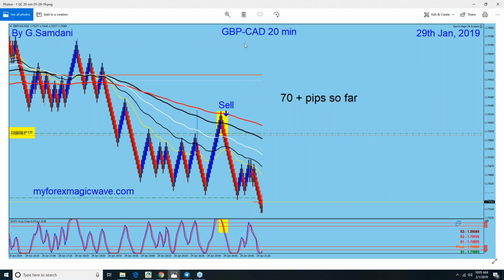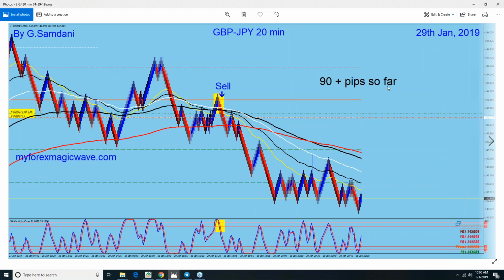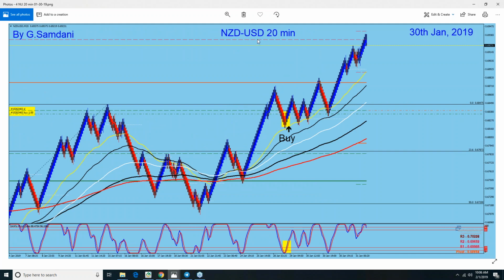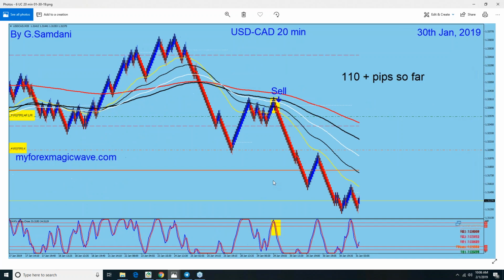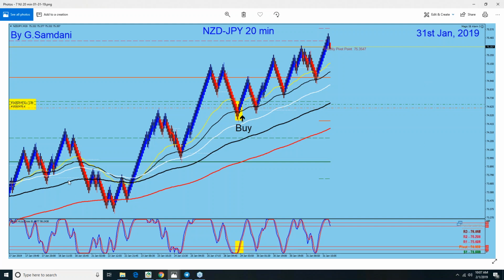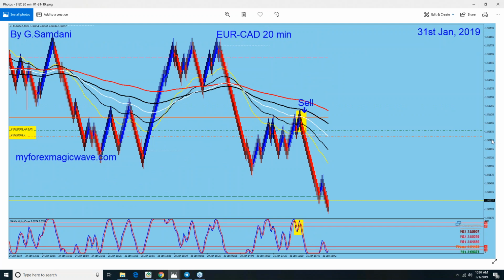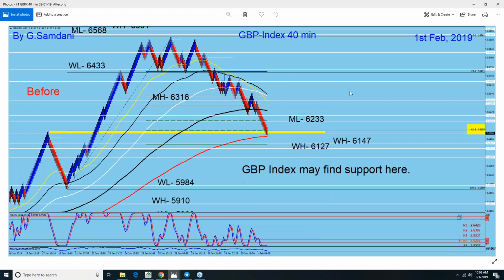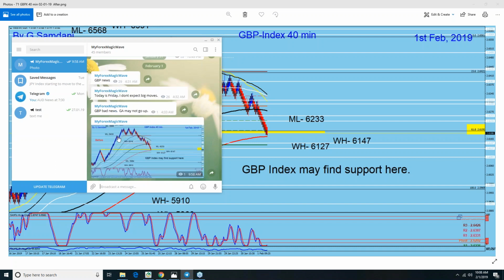EUR-USD, NZD-USD, GBP-CAD, GBP-JPY, USD-JPY, NZD-JPY & USD-CAD Trades 02-01-19.